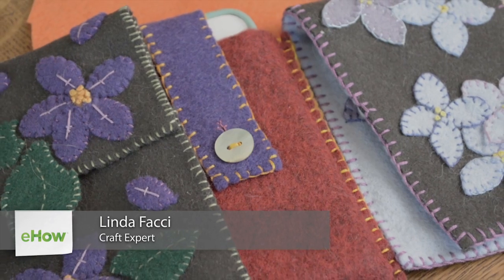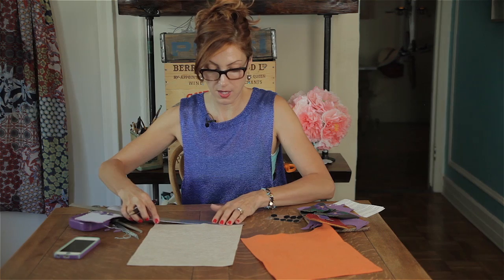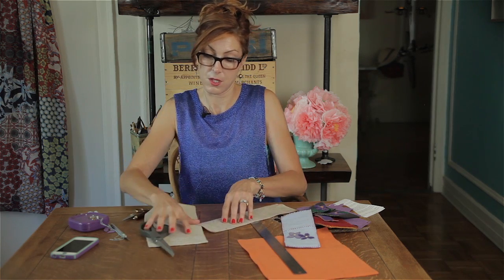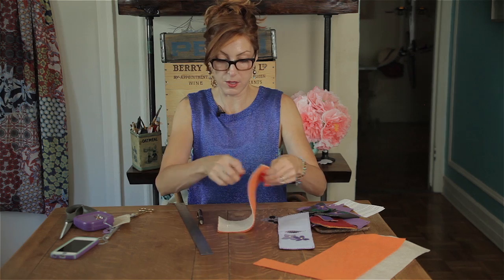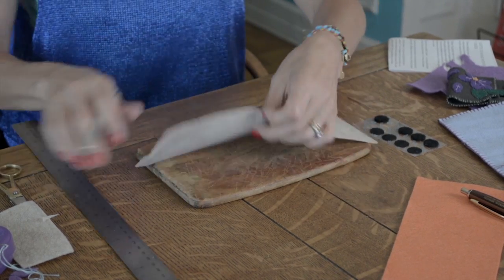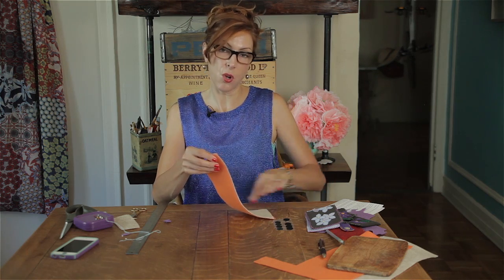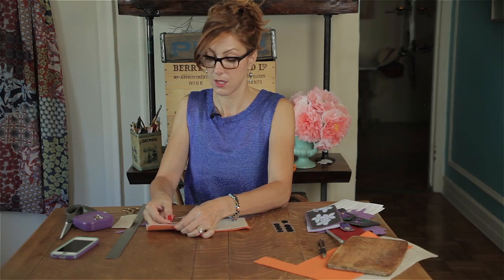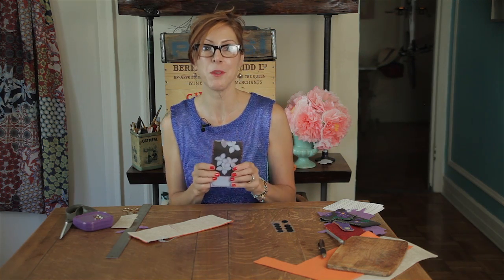Gifts to Make With Felt iPod Cases : Felt Crafts & More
Gifts to make with felt iPod cases are great because they tend to fit in ones pocket very nicely. Find out about great gifts to make with felt iPod cases with help from an experienced crafts professional in this free video clip.

Series Description: You can make a wide variety of crafts projects right at home using a few common household items that you probably already have access to. Get tips on a variety of different crafts projects with help from an experienced crafts professional in this free video series.